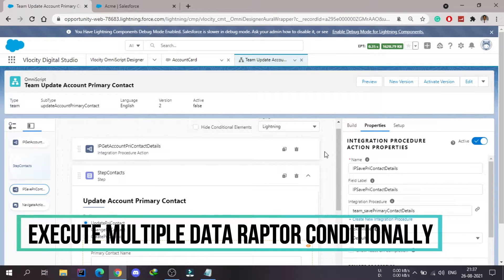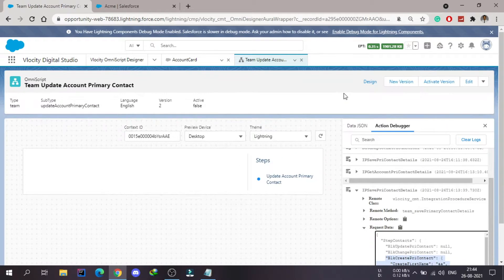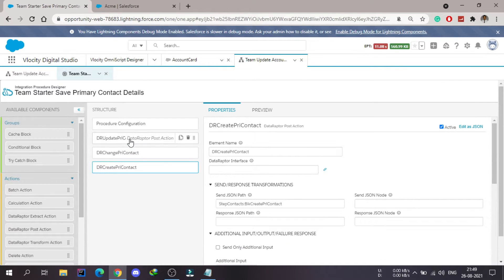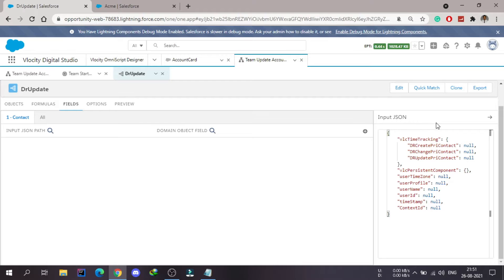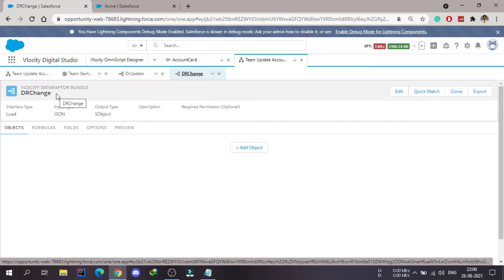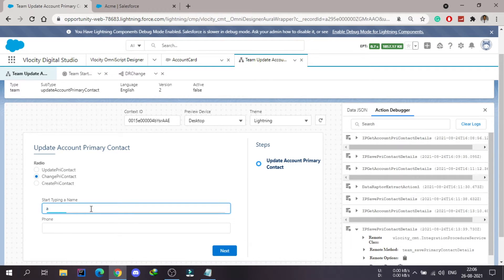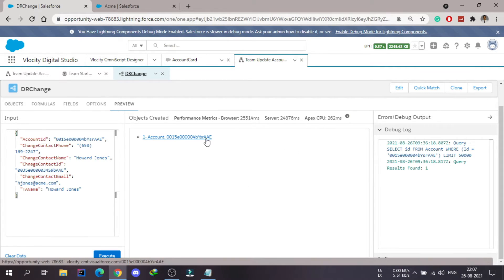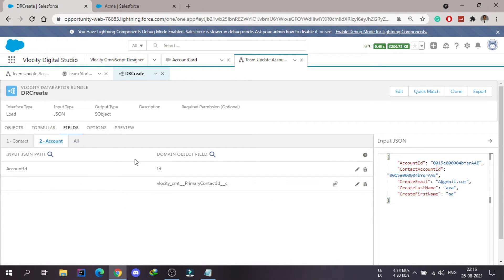Execute multiple Data Raptor Conditionally | Use Link in DR | Omnistudio Developer Certification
UPI Id: techrakeshyt@ybl

Introduction to Salesforce OmniStudio: The Salesforce OmniStudio digital engagement suite makes it easy to click-configure rich, consumer-grade user experiences based on objects, APEX classes, REST APIs, and other data sources. We will start covering the User Interface, FlexCards, and Omniscript for Guided processes. We will move forward with Data Tools, DataRaptor for interfacing with Salesforce, and Integration Procedure for providing and transforming data from many sources in the optimal format.

Execute multiple Data Raptor Conditionally
Use Link in DR
Omnistudio Developer Certification
Vlocity Platform Essential